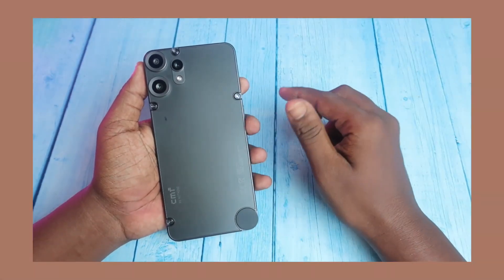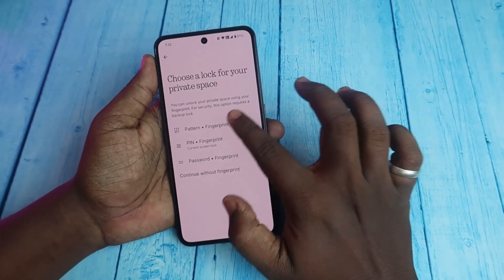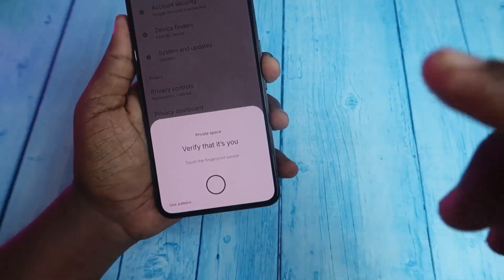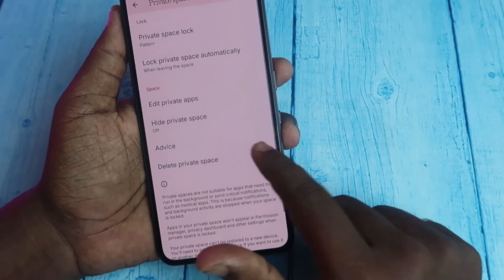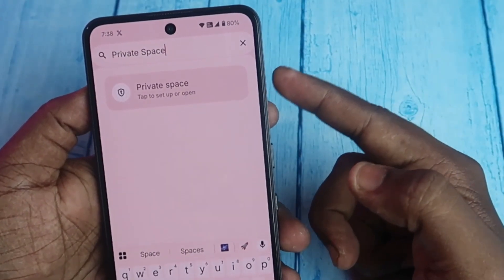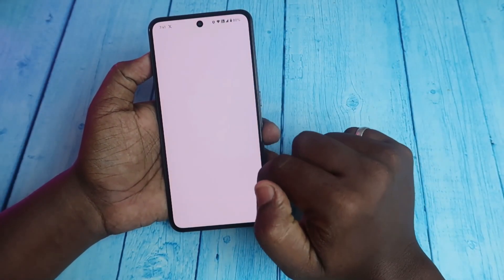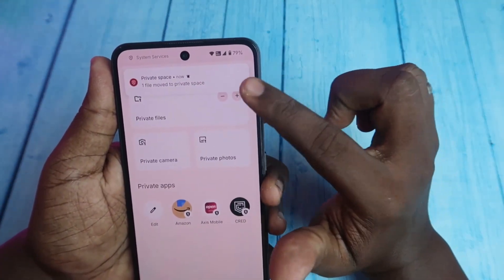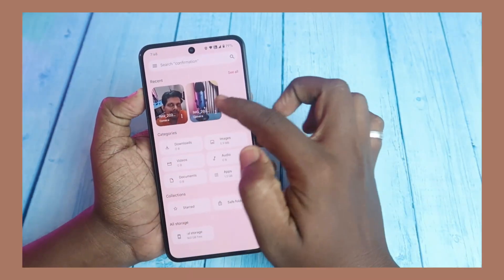How to use Private Space on CMF Phone 2 Pro | Hide Apps, Files using separate Fingerprint, password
Let me share the tutorial on How to use private space on CMF Phone 2 Pro, its a second space to hide apps, files using separate fingerprint and it works on Nothing OS 3.2 UI based on Android 15 OS.